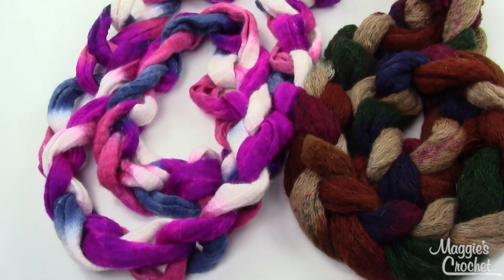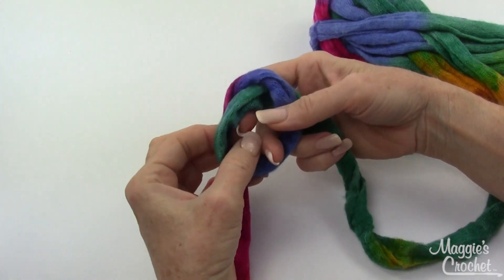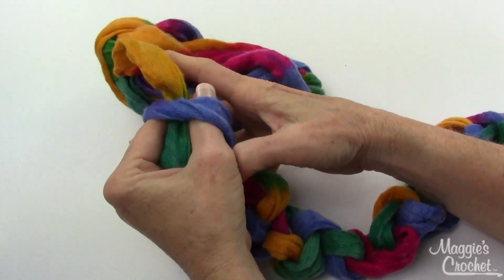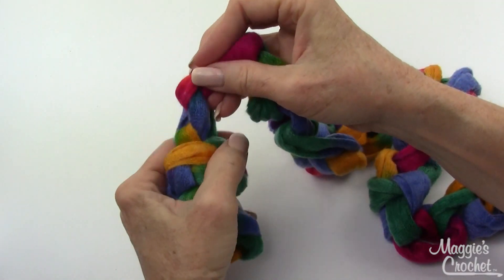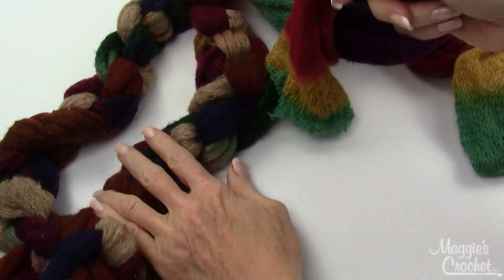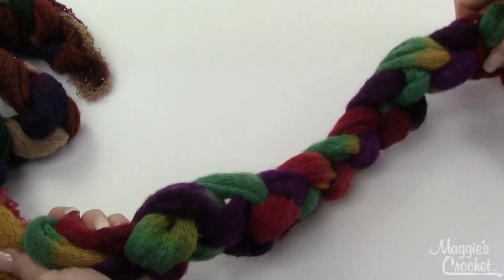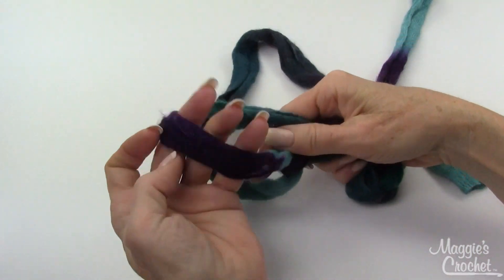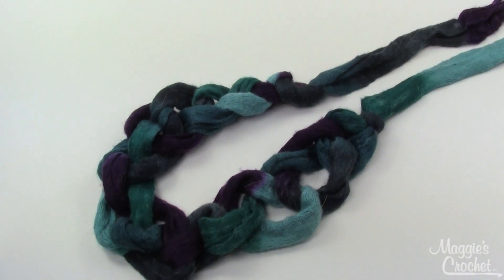Super Quick Starbella Strata Hand Chained Scarf - Left Handed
REQUESTS WELCOME!!!